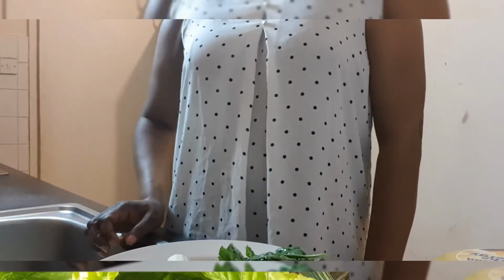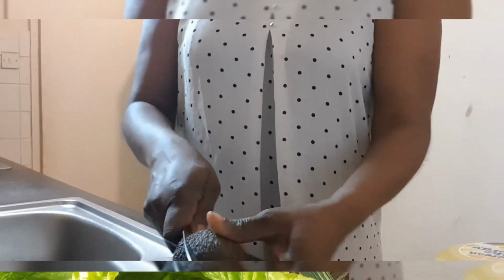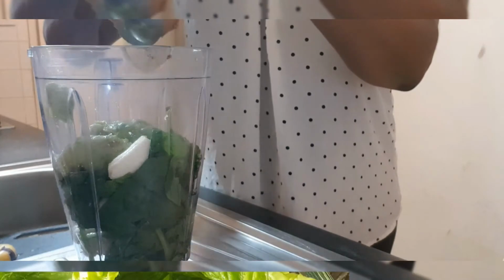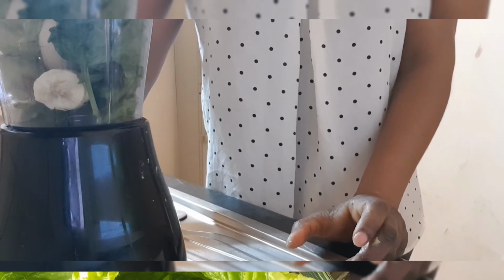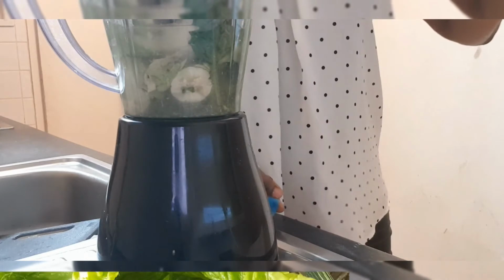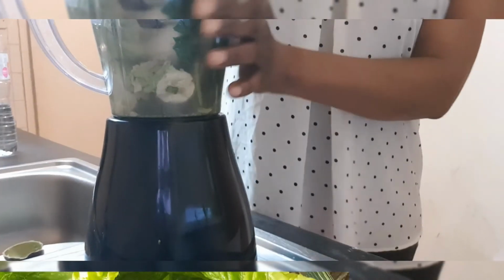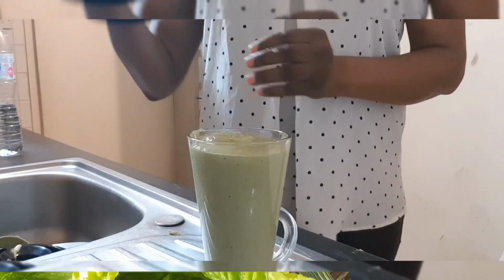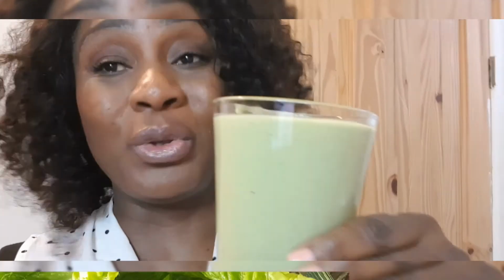Spinach smoothie recipe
Healthy lifestyle tips, spinach power protein recipe for weight loss for glowing skin for ageing and healthier happier self, this recipe contains the nutrients and vitamins that your body needs and heavily loaded antioxidant
take this for breakfast and it will take you the whole day
spinach, avocado, peanut butter and banana use water to blent it